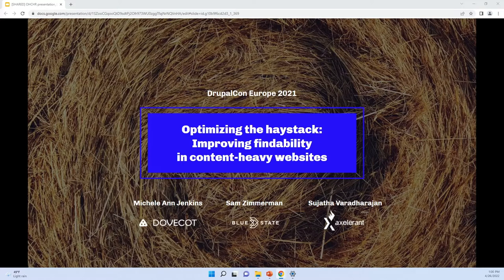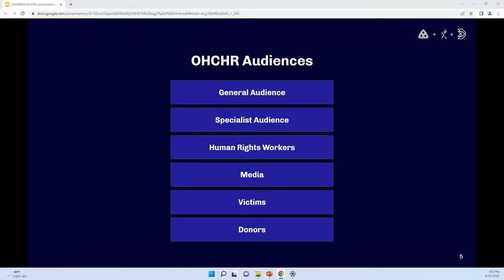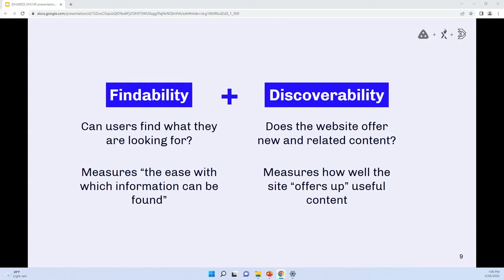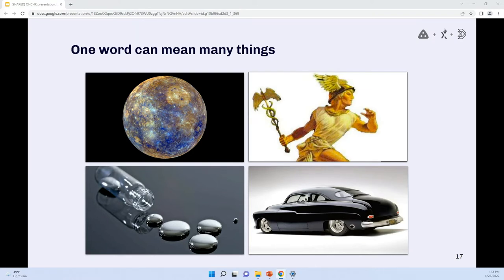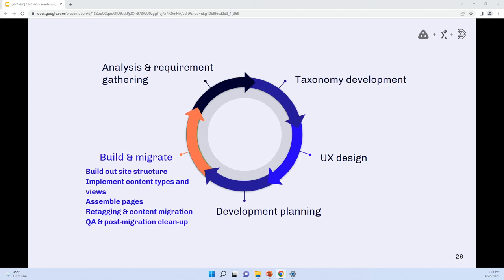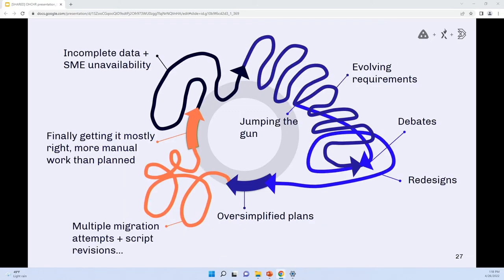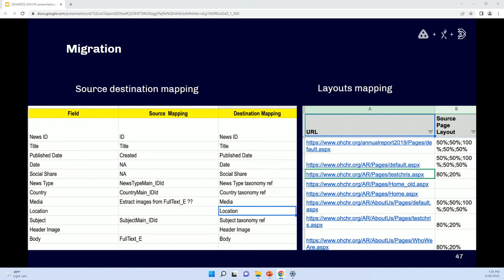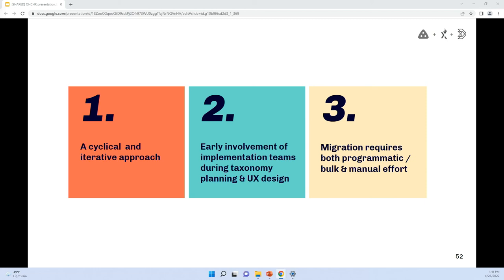Optimizing the haystack: Improving findability in content-heavy websites: DrupalCon Portland 2022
Speakers: Sam Zimmerman, Michele Ann Jenkins, and Sujatha Varadharajan

With an ever-growing amount of content on the web and our perpetually shrinking attention spans, website planning and design must increasingly focus on findability. Site visitors want to find the information they need quickly and easily. Low findability is not only frustrating for users, but can also undermine performance goals and the perception of the credibility of a site.

Now apply this problem to the scale required by an international NGO like the UN Office of the High Commissioner for Human Rights (OHCHR) — with hundreds of authors producing content and an array of document types and language translations available across multiple databases. It was both a challenge for the general public to learn about the NGO’s work and for professionals to access niche information.

In this session, Blue State, Dovecot, and Axelerant discuss our approach to the migration of OHCHR’s 60K+ page website from Sharepoint to Drupal 8. This project highlights the importance of a holistic taxonomy framework for improving the ability of users to find the content they need, bridge all areas of the site, and even reducing the editorial overhead.

Attendees will learn best practices for approaching migrations of enterprise-scale sites, focusing on taxonomy and content modeling ahead of UX and technical planning. All roles participating in a migration effort – business owners, content strategists, UX designers, Drupal engineers and process managers – will gain insights for complex migrations.